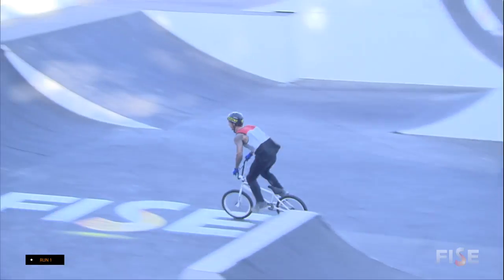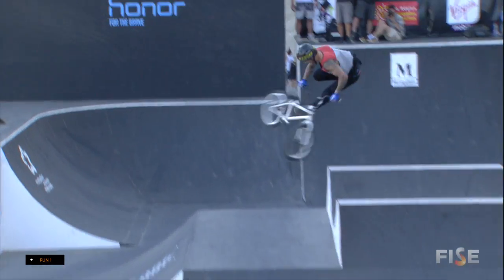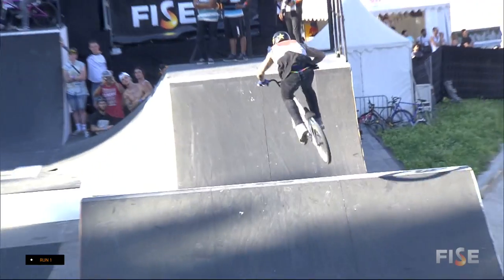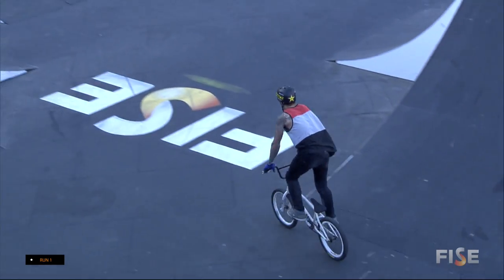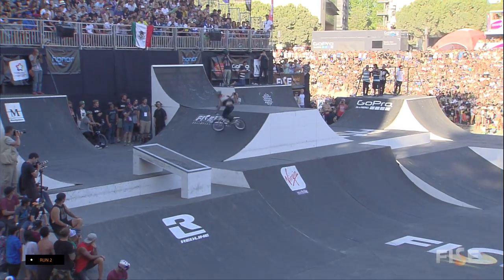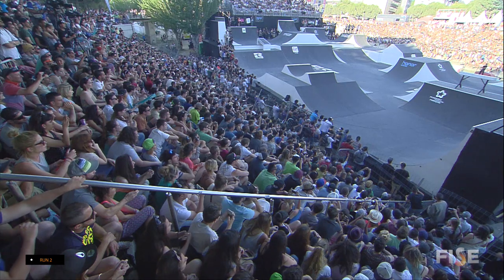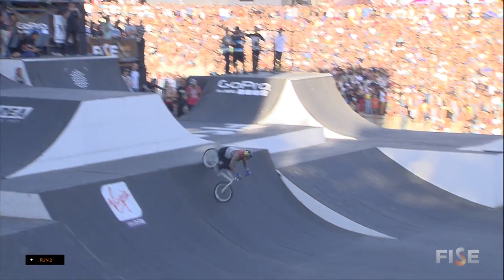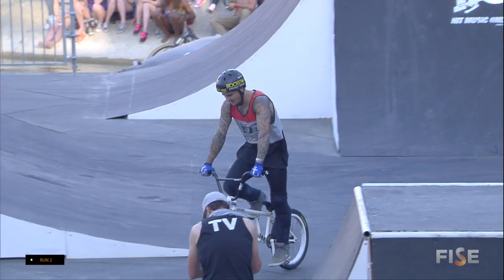3rd BMX Park Final - Logan Martin - FISE World Montpellier 2015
3rd BMX Park Final  - Logan Martin - FISE World Montpellier 2015